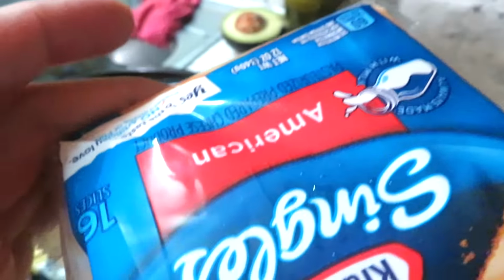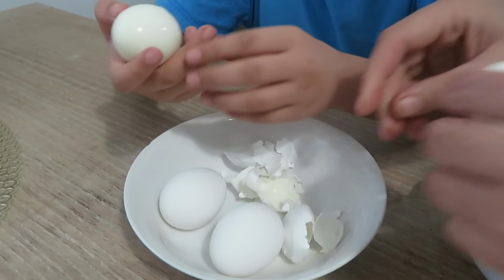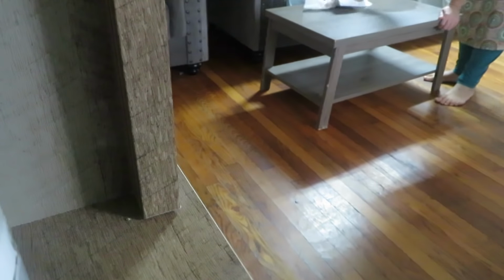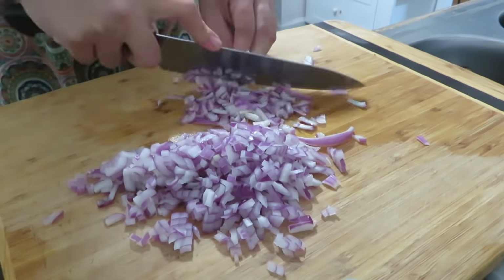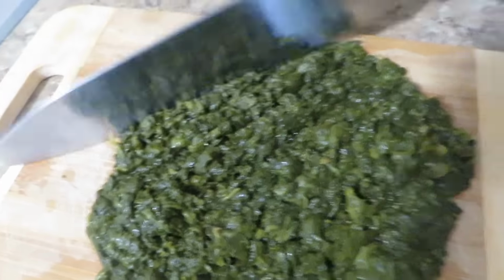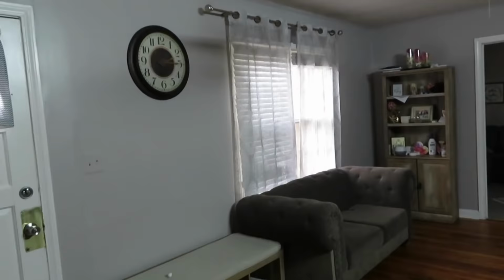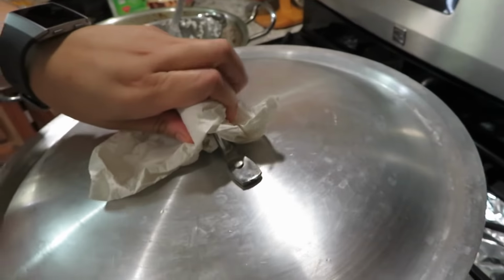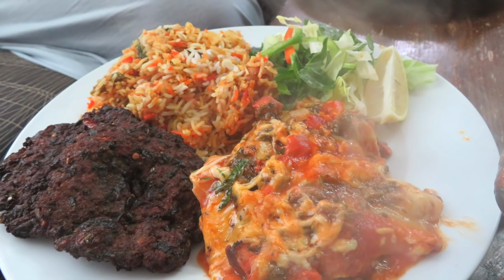Chicken Spinach Lasagna Cleaning Cooking Breakfast Lunch Saturday Vlog!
weekendvlog pakistanimom cookcleanwithme Chicken Spinach Lasagna Cleaning Cooking Breakfast Lunch Saturday Vlog! Salam my Loves, heres a little bit of cooking cleaning and all day breakfast lunch routine. The boys have there chores to do on the weekends too, so they are a big help alhamdulilah!

Inshallah I pray you all will enjoy

Do you guys have your kids help around the house?? If yes pls let me know down below :)

Lasagna recipe link

If you liked this video please share it with a friend!
Have a video request? leave it in the comments below :)